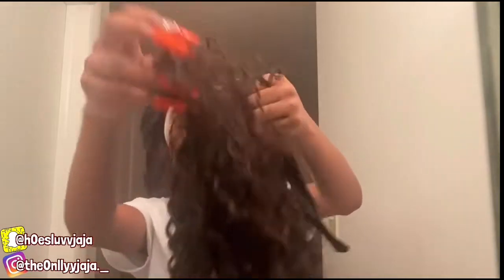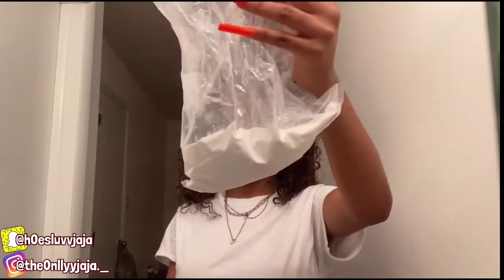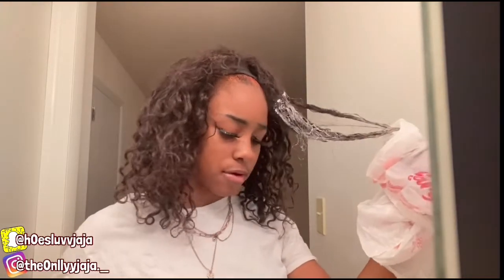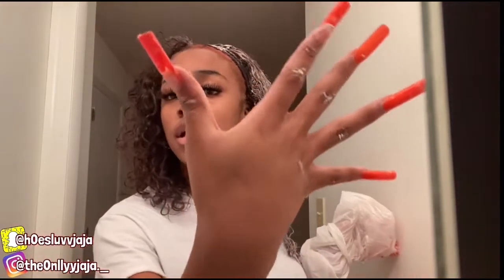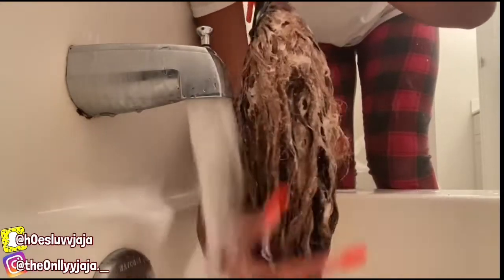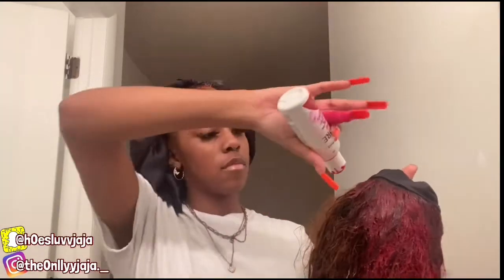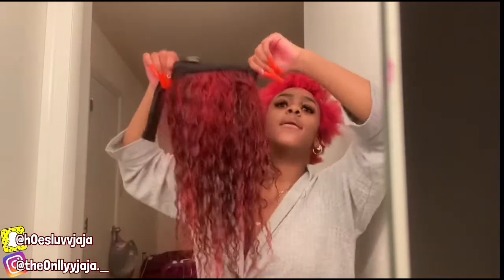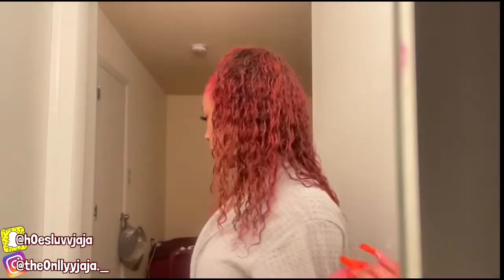Bleaching And Dying Human Hair Headband Wig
𝐈 𝐇𝐨𝐩𝐞 𝐘𝐨𝐮’𝐬 𝐄𝐧𝐣𝐨𝐲𝐞𝐝 𝐓𝐨𝐝𝐚𝐲𝐬 𝐕𝐢𝐝𝐞𝐨❣︎

                              •𝐅𝐀𝐐 •

𝐖𝐡𝐞𝐫𝐞 𝐀𝐫𝐞 𝐘𝐨𝐮 𝐅𝐫𝐨𝐦? : 𝐏𝐞𝐧𝐧𝐬𝐲𝐥𝐯𝐚𝐧𝐢𝐚
𝐖𝐡𝐚𝐭 𝐀𝐩𝐩 𝐃𝐨 𝐘𝐨𝐮 𝐔𝐬𝐞 𝐓𝐨 𝐄𝐝𝐢𝐭? :CapCut & 𝐊𝐢𝐧𝐞𝐌𝐚𝐬𝐭𝐞𝐫
𝐀𝐠𝐞? : 18𝐲𝐫𝐬
𝐖𝐡𝐚𝐭 𝐃𝐨 𝐘𝐨𝐮 𝐔𝐬𝐞 𝐓𝐨 𝐑𝐞𝐜𝐨𝐫𝐝? : 𝐢𝐏𝐡𝐨𝐧𝐞 𝟏𝟒 𝐏𝐥𝐮𝐬

*𝐈𝐠𝐧𝐨𝐫𝐞 𝐓𝐚𝐠𝐬*

𝐓𝐡𝐚𝐧𝐤𝐬 𝐅✩𝐫 𝐖𝐚𝐭𝐜𝐡𝐢𝐧𝐠 𝐌𝐲 𝐅𝐢𝐯𝐞 𝐒𝐭𝐚𝐫 𝐁𝐚𝐛𝐢𝐞𝐬'𝐬!